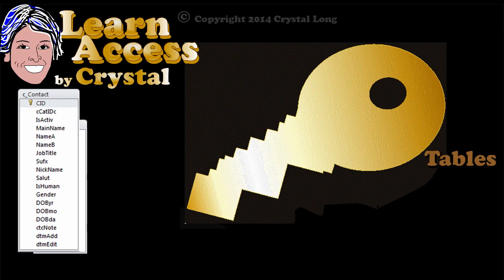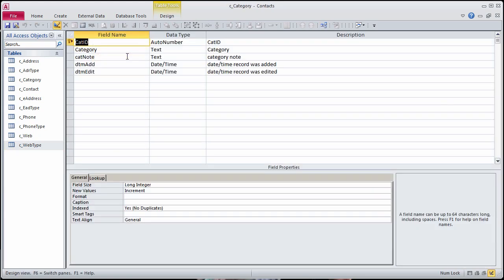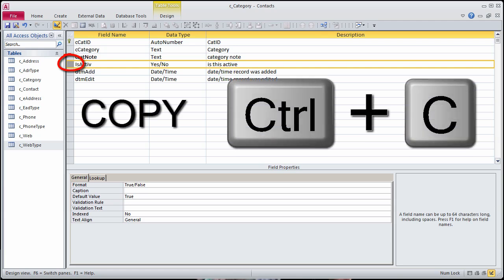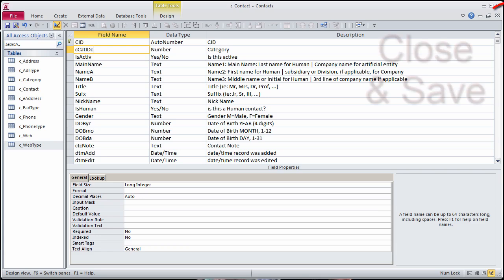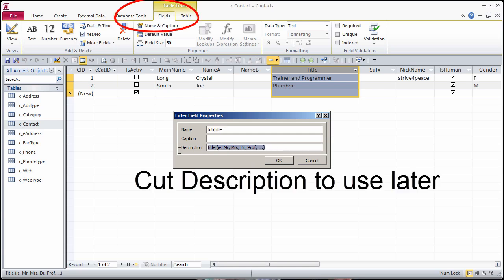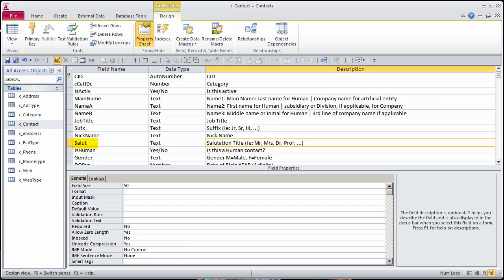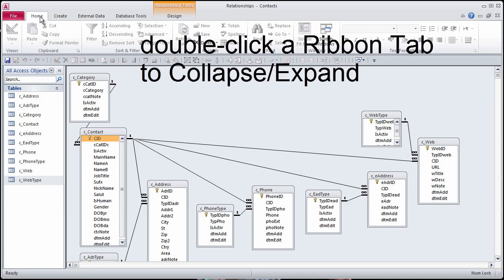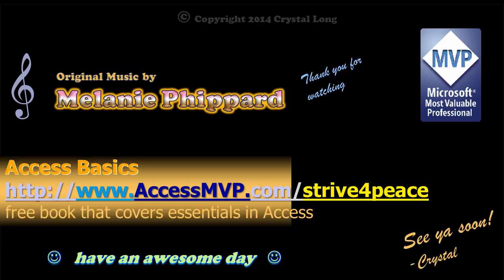Learn Access -5- Modify Data Structure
Learn Access -5- Modify Data Structure (cc) {music by Melanie Phippard}

Data structure is an iterative process.  Before building forms, let's modify the data structure from the end of Lesson 4.  Learn Access ... how to Rename tables, Add fields, Modify existing fields, and Copy fields from one table to another.  As you make structure changes, adjust the Relationships Diagram.

To learn about Access, read this free Access Basics book

production information:
Intro and End: Microsoft Office PowerPoint.
Screen-shots: Techsmith SnagIt.
Screen capture and production: Techsmith Camtasia
Audio edited with GoldWave
Capture and Production Settings:
Video: H.264, 24-bit color, 30 fps, 1280x720
Audio: PCM, 44,100 kHz, 16-bit, 172 kb/sec

warm regards,
crystal